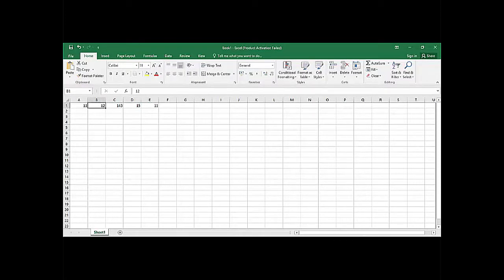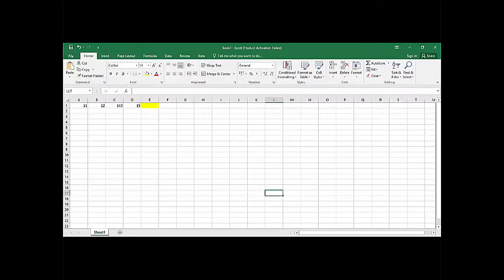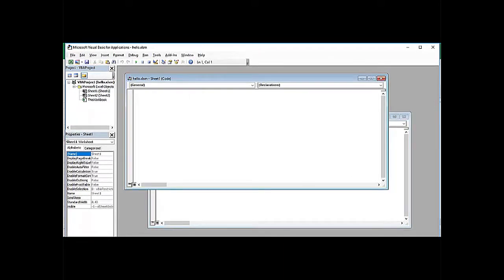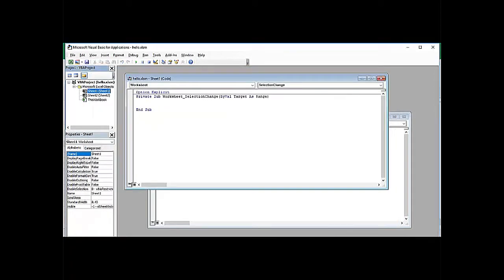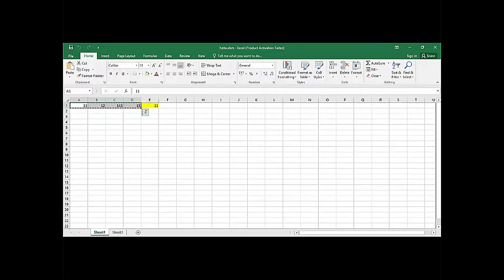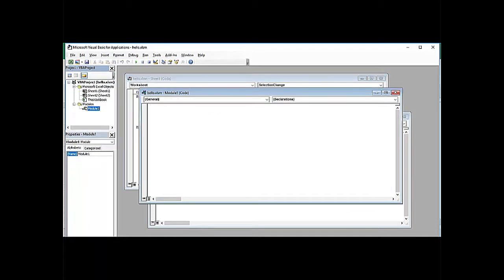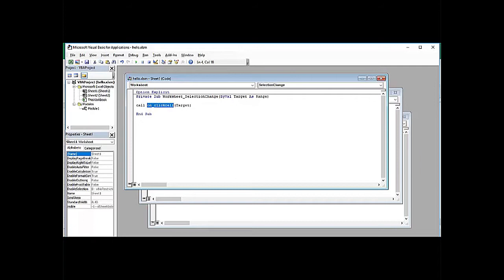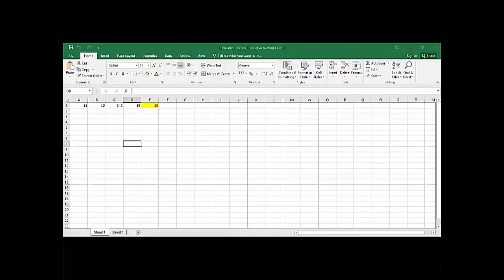Display cell value based on selection (click) on other's cell in excel (Simple code) to automate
Display cell value in one cell based on other's cell in excel (Simple code) to automate

Code used is below for your reference:
Option Explicit
Private Sub Worksheet_SelectionChange(ByVal Target As Range)
Call On_ClickCell(Target)
End Sub

Sub On_ClickCell(ByVal Target As Range)
If ActiveSheet.Name = "Sheet1" Then
    If Selection.Count = 1 Then
        If Not Intersect(Target, Range("A1:D1")) Is Nothing Then
            Range("E1").Value = Target.Value
        End If
    End If
End If
End Sub